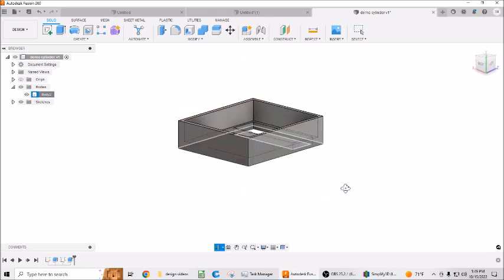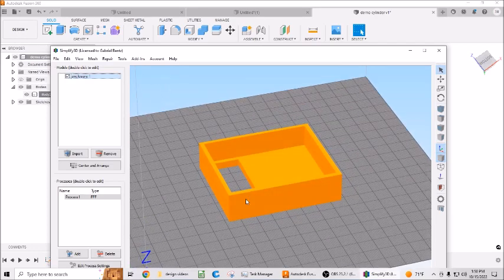The Power of Diagonals: Design for Mass Production 3D Printing 1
Orientation of a part is everything. But you have to design a part for a particular orientation. Designing a piece to be able to be printed diagonally can wildly reduce the cost of the piece while improving appearance and quality.